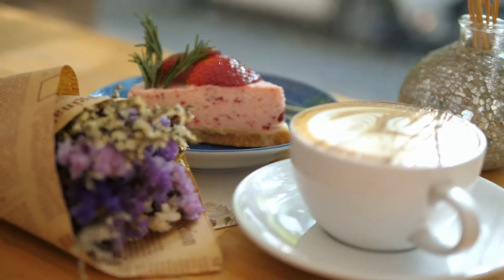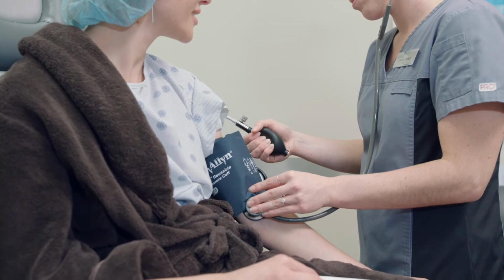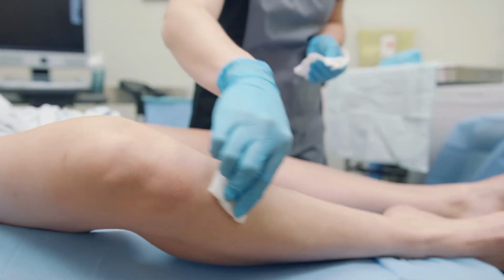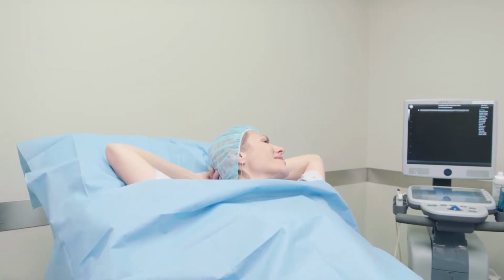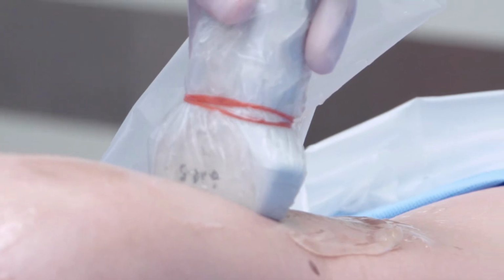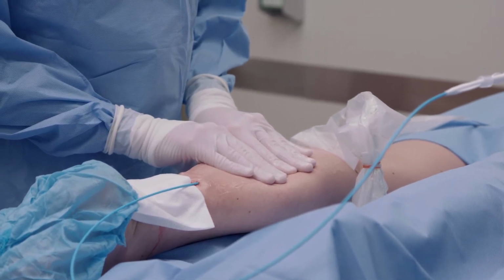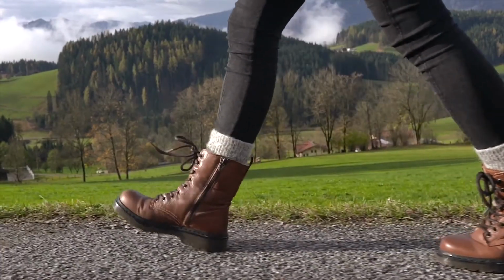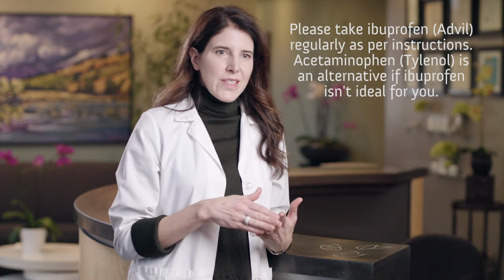VenaSeal Varicose Vein Treatment: FAQs & Details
A more informative (~10 minute) video that explains much more about the VenaSeal Closure System for serious varicose vein treatment. Considering this effective treatment? Dr. Janna Bentley, MD and Phlebologist, answers the top most common questions.

This video covers FAQS and details such as:
➡ What is the VenaSeal procedure and how does it work?
➡ What to Expect Before, During and After the Procedure
➡ Is the medical glue safe?
➡ How is VenaSeal different from other varicose vein treatments?
➡ Is the VenaSeal procedure painful?
➡ Does VenaSeal require anesthesia?
➡ Is there any scarring, bruising, or swelling after the procedure?
➡ What kind of results can I expect?
➡ What risks, if any, are associated with the procedure?

Dr. Janna M. Bentley and team of specialized vein nurses look forward to your questions and welcome you to book a complimentary consult:

Dr. Bentley is the Medical Director of Lakeshore Vein & Aesthetics Clinic, is one of Western Canada's most experienced varicose vein treatment and VenaSeal physicians. Dr. Bentley and the Clinic are Accredited by The College Physicians & Surgeons of BC to perform this fairly new and effective treatment. Dr. Bentley is a leading member (President Elect) of the Canadian Society of Phlebology.